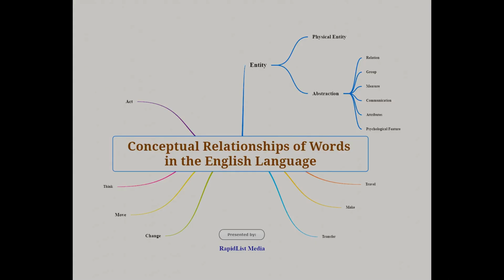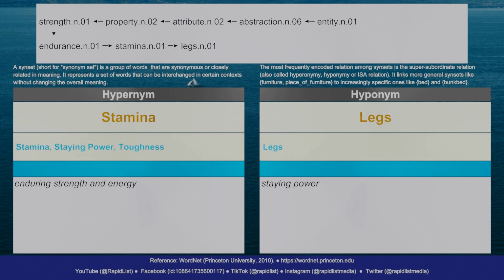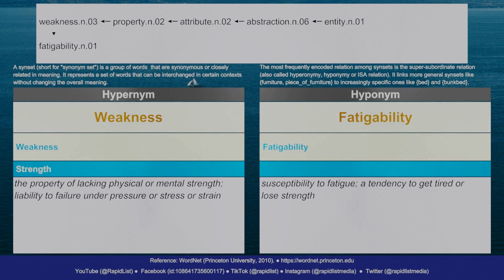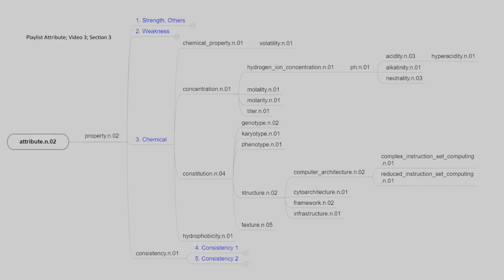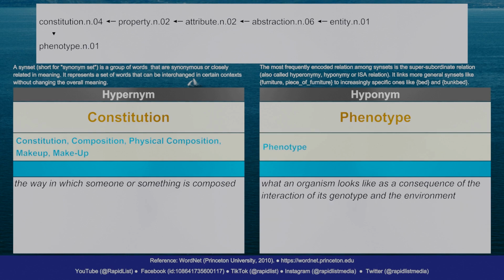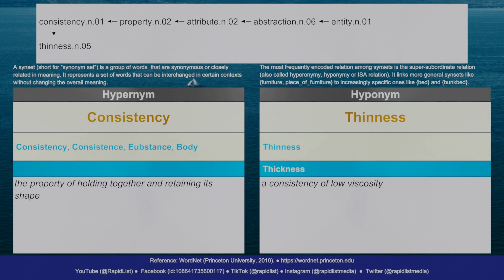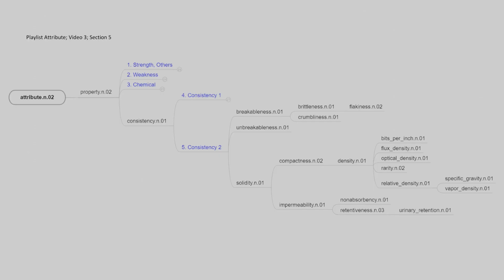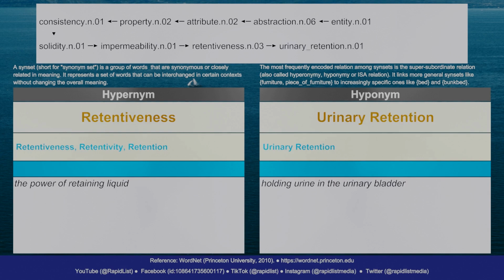English Vocabulary – Strength, Chemical Properties (Attr-Ep03)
Welcome to our video series Conceptual Relationships of Words in the English Language. It is one of the largest English Vocabulary series on YouTube. It covers about 100,000 words and word senses, starting with the most general terms down to the most specific terms within each broader category.

This video presents an extensive English vocabulary related to Strength/Weakness and some Chemical-related properties such as Concentration, Composition and Consistency.

Sections:
0:00 RapidList Media
0:14 Video Series Intro
1:25 Episode Intro
2:01 Section 1:  Strength; Sustainability, Edibility
6:59 Section 2: Weakness
12:13 Section 3: Concentration and Constitution
18:33 Section 4: Property Consistency 1
24:04 Section 5: Property Consistency 2

Expand your vocabulary with our engaging videos. We offer a unique learning experience. Our approach starts with the hypernyms, which are the more general terms, and then systematically explores the branch hyponyms, which are the more specific terms, within each hierarchical category. The particular ordering of words creates a context for understanding the word being defined making it easier to remember conceptually related words.

Hypernyms and hyponyms, often referred to as the "is a" relationship, represent hierarchical connections between words or concepts. Hypernyms encompass broader terms, while hyponyms refer to more specific terms within those broader categories. For example, 'vehicle' is a hypernym, and 'car' and 'bus' are hyponyms of the hypernym 'vehicle'. Likewise, 'minivan' is a hyponym for 'car', and 'tour bus' is a hyponym for 'bus'.

To establish these connections, we rely on WordNet 3.0, an extensive lexical database of the English language. WordNet provides us with the necessary information to explore the relationships between hypernyms and hyponyms.

Join us on an exciting journey through the realm of English vocabulary. As we move from the general to the specific, we unravel the intricate web of interconnected words, revealing hidden depths and branches of knowledge that expand your understanding of the English lexicon.

ATTRIBUTION: This video incorporates data from WordNet, a lexical database, which is subject to copyright owned by Princeton University.

Princeton University. "About WordNet." WordNet. Princeton University, 2010.

WordNet® is a registered trademark owned by Princeton University.